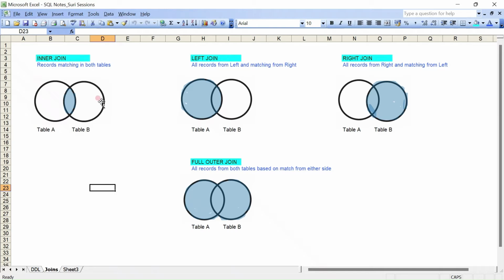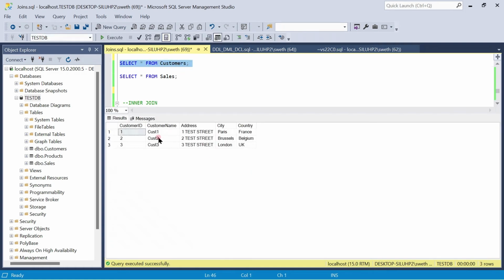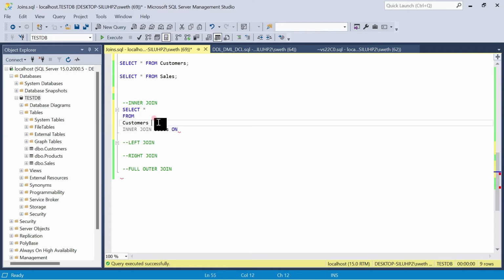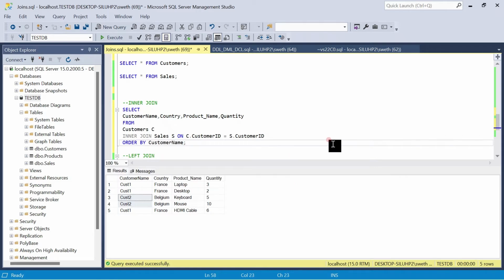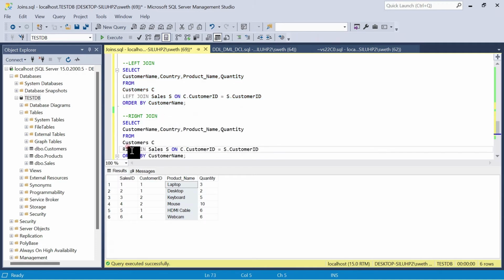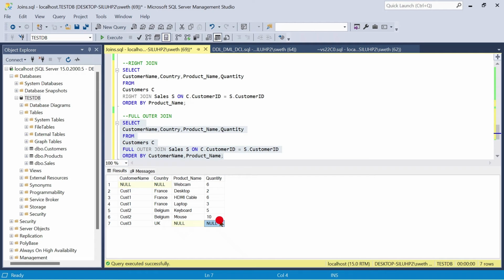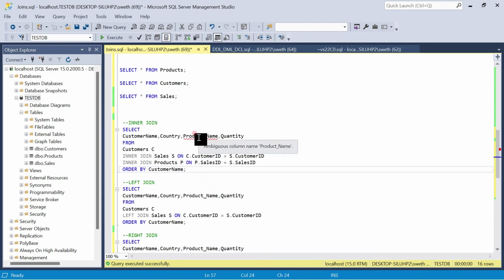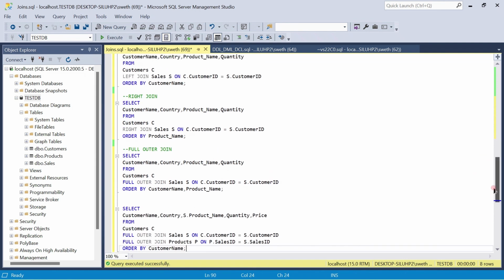Hands on SQL Join queries, Inner Join/Left Join/Right Join/Full Outer Join and differences?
Hello everyone,

This video explains in detail about various Joins i.e. Left/Right/Inner/Outer joins queries with differences usage in practical way

Thanks
Suri Sessions